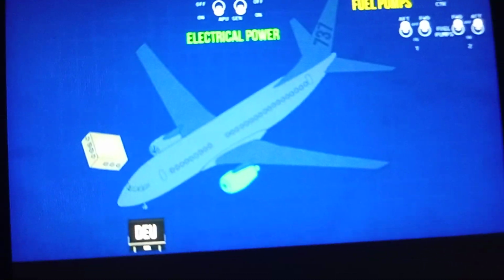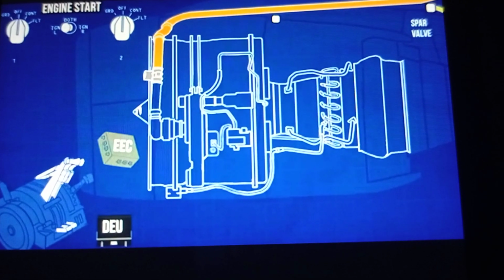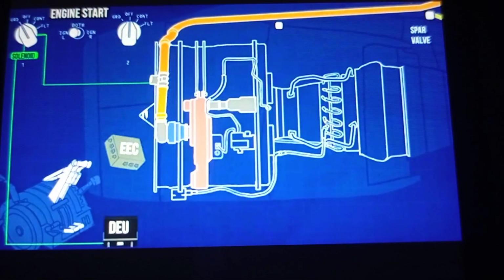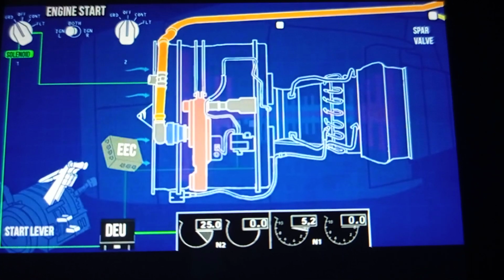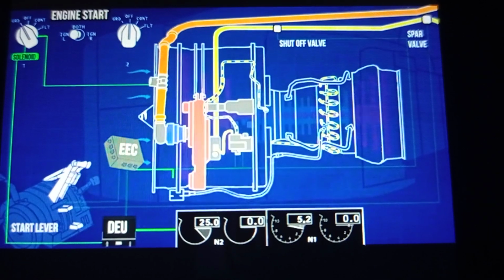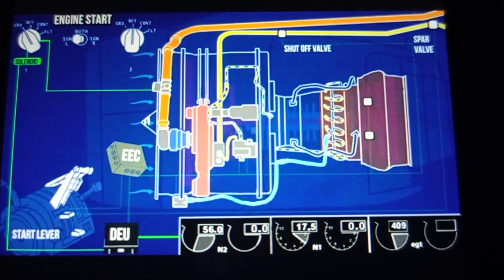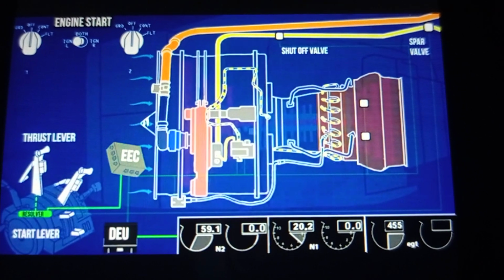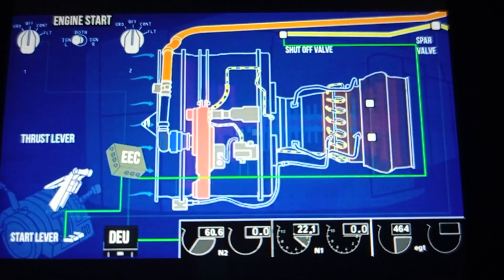𝓙𝓔𝓣 𝓔𝓝𝓖𝓘𝓝𝓔 𝓐𝓝𝓘𝓜𝓐𝓣𝓘𝓞𝓝